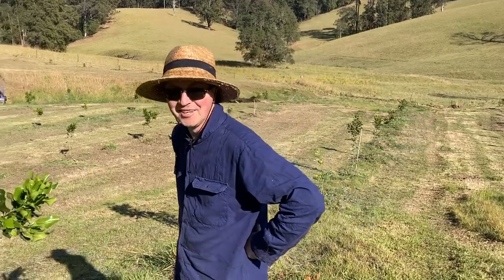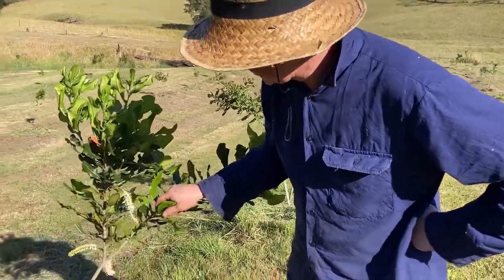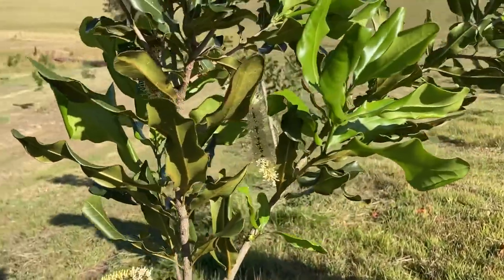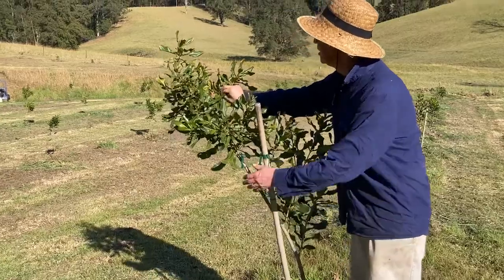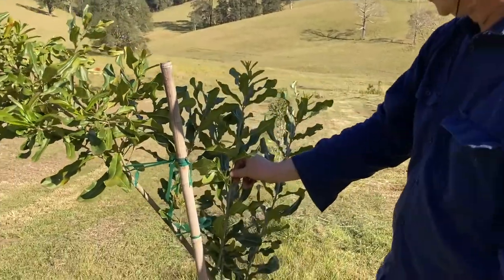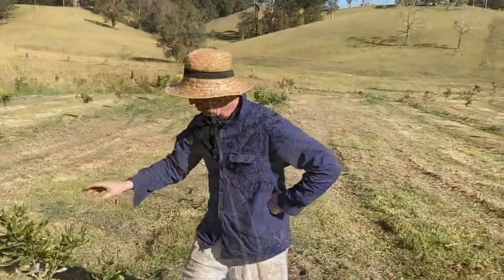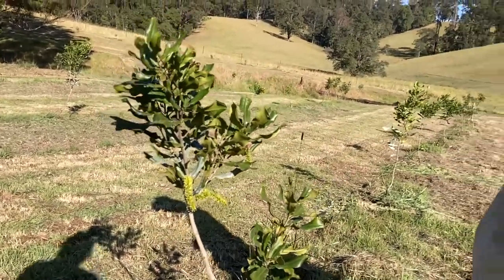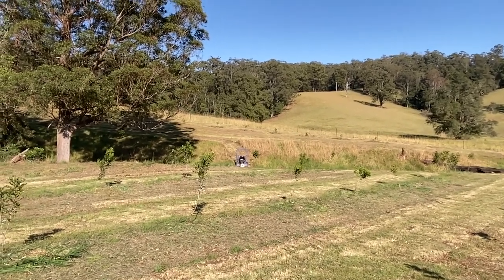Premature flowering of 849 variety Macadamia trees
Wow, a few 849 variety trees think its time to start flowering.